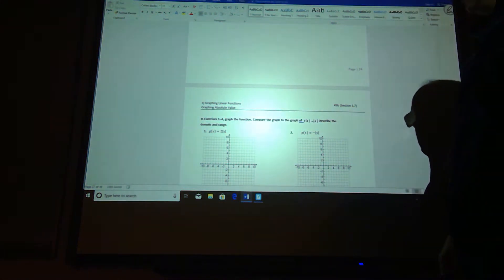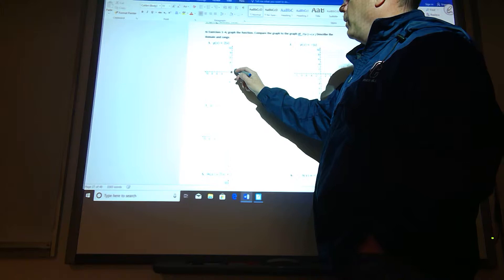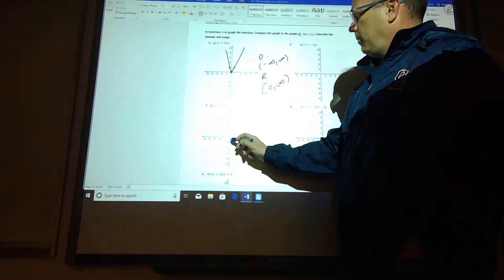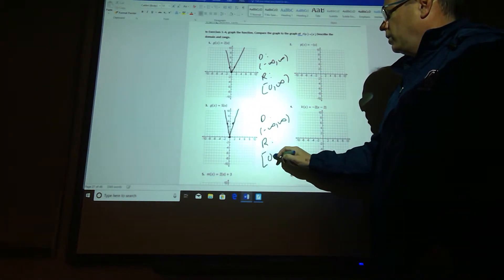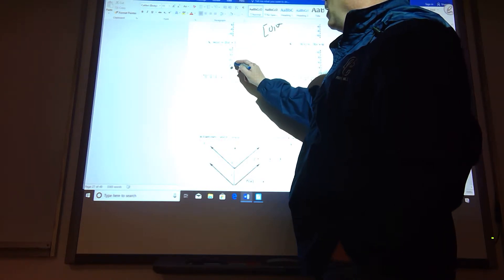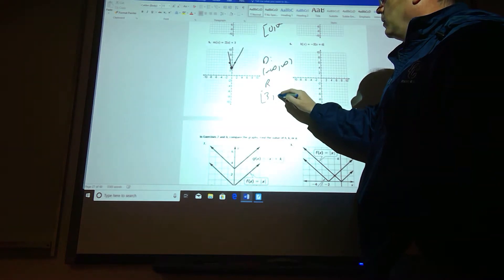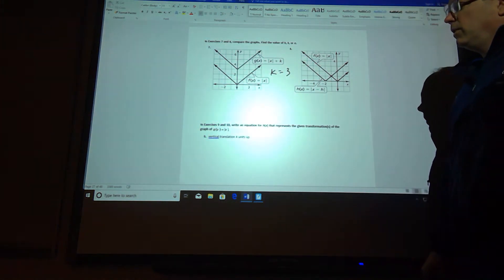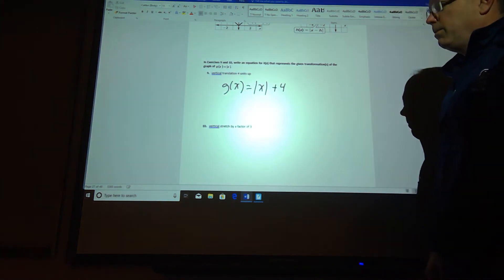cp algebra 1 chapter 3 ws 14